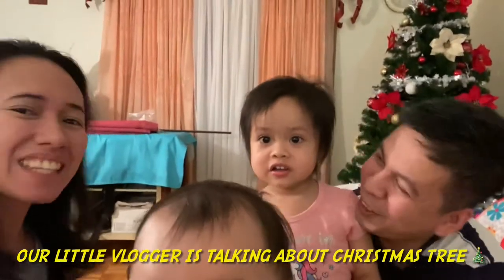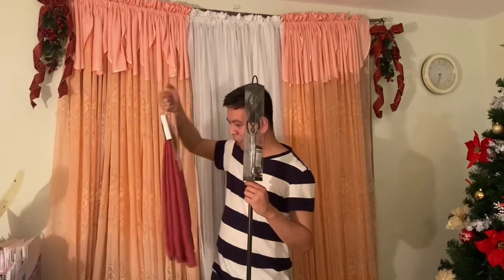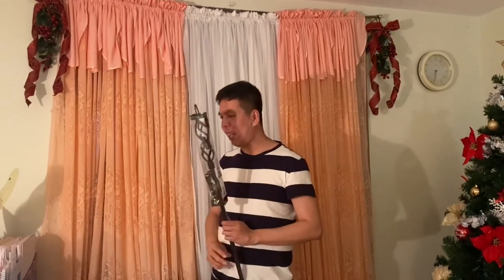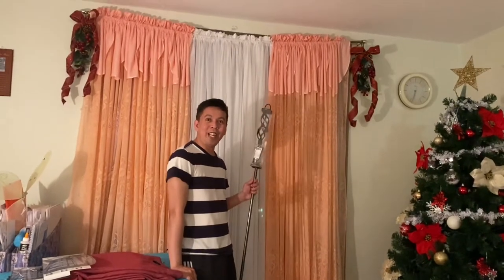HOW TO INSTALL CURTAIN AT HOME | New Year - New Curtain 2021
In today’s video we will share with you our Experience how we install our curtain at home
🎄this new year 2021 with our kids 👧🏻🧒🏻.

God bless.